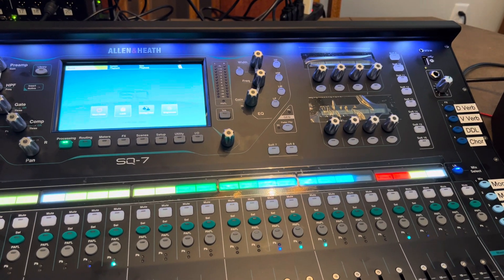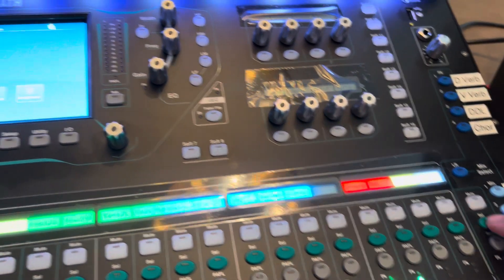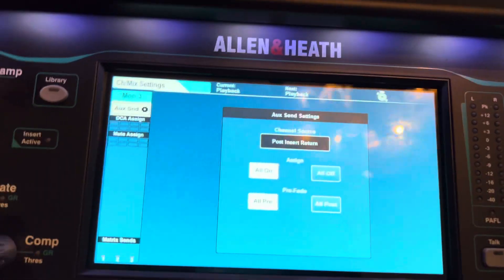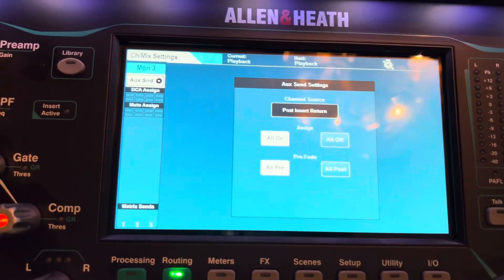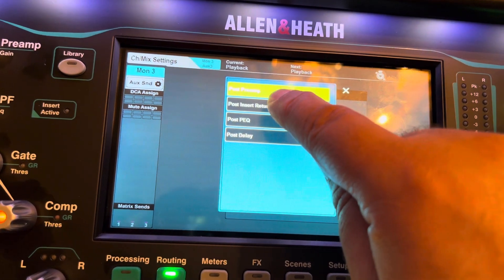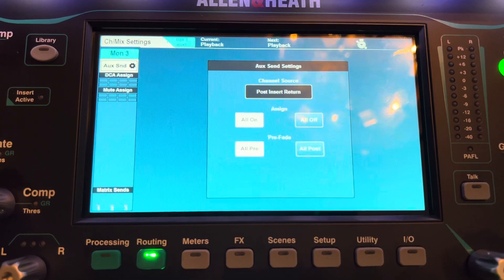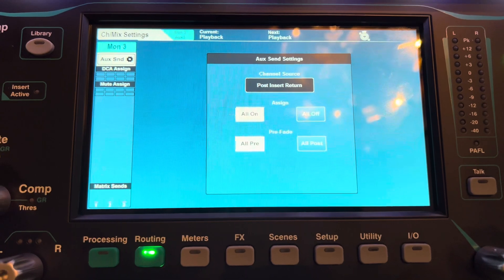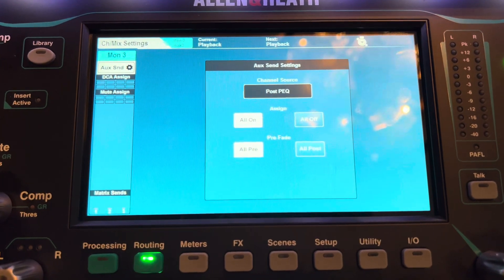Post or Pre EQ Monitor selection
Allen and Heath SQ. Selecting a tap point for post or PQ monitor sent. ￼